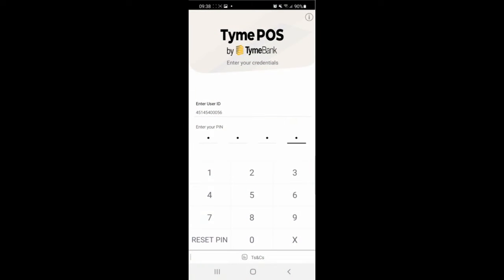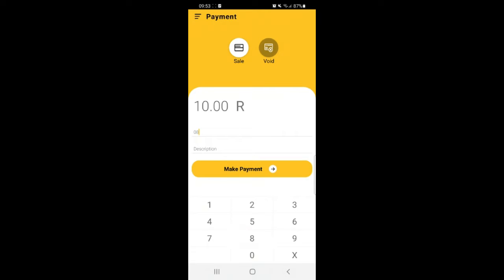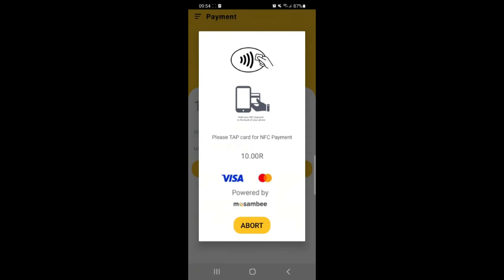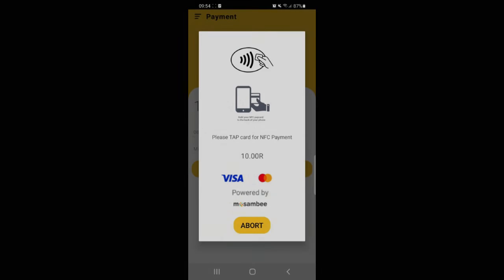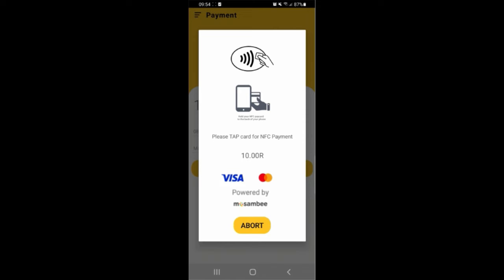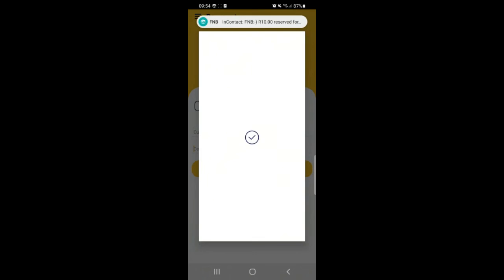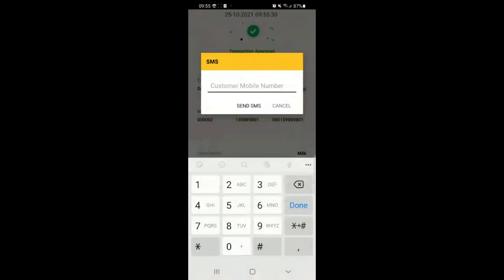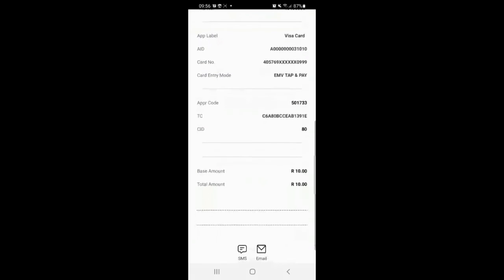TymePOS | How to make a sales transaction